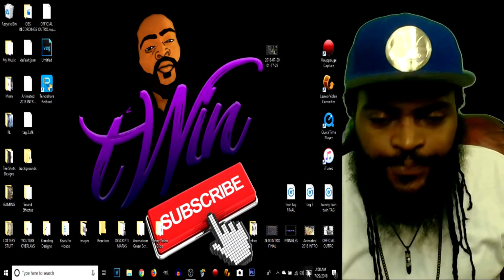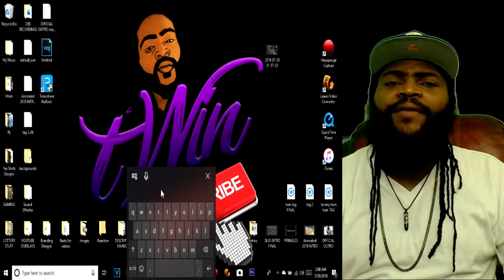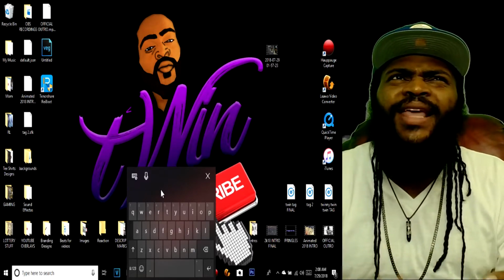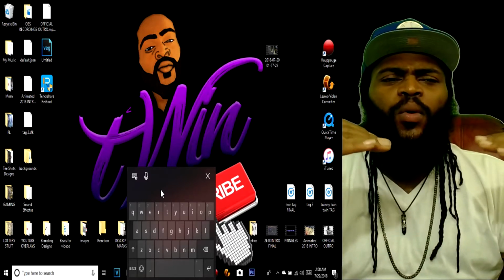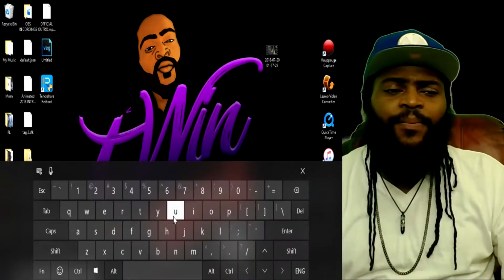How To Get EMOJIS on Your Laptop/PC via WINDOWS 10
Welcome back! Today I am discussing HOW TO GET EMOJIS ON WINDOWS 10. This video is intended to show you how to use and find emojis within Windows 10. Whether you're using a laptop or a desktop, as long as it is Windows 10 then you can gain emojis! Please leave comments on if you got situated and if you want to see more tutorials. Be sure to DEVOUR that LIKE BUTTON!! Thank you and God Bless.

DAY ONE LOTTO HEAD TEES!
(last day August 17,2018)

S N A P C H A T         • @ Drevd55